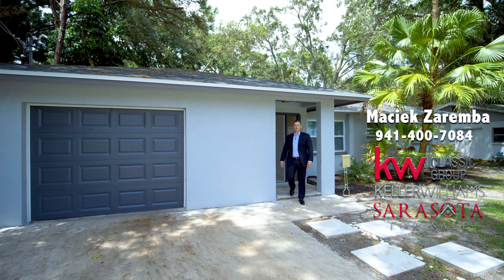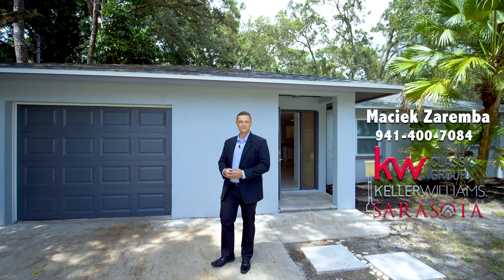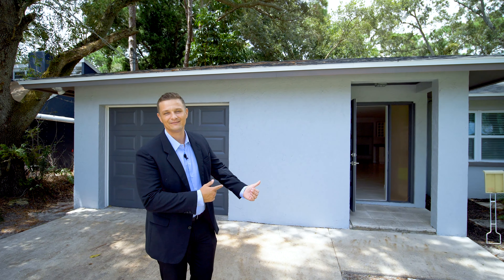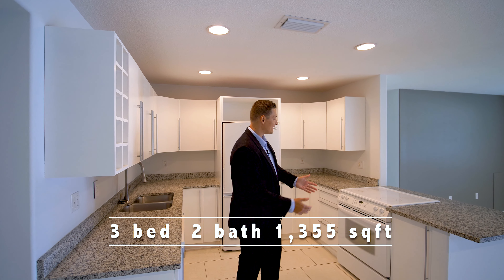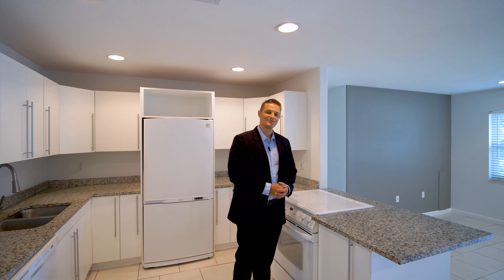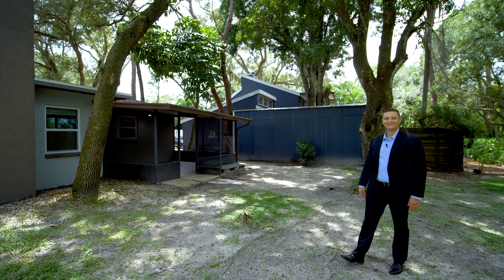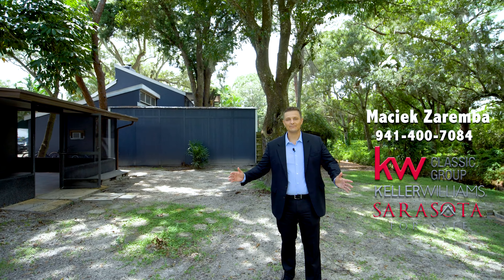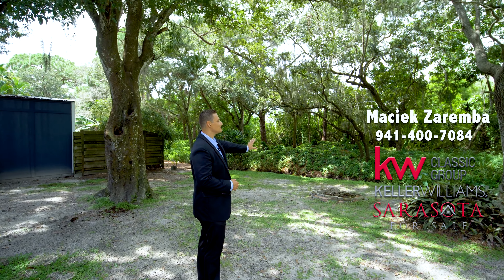4121 Linwood St Sarasota, FL 34232 BR